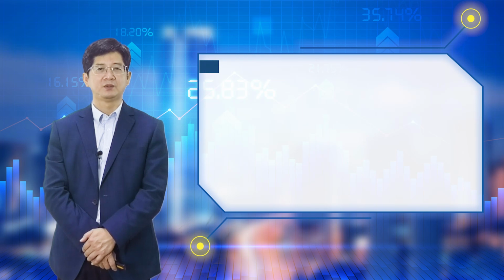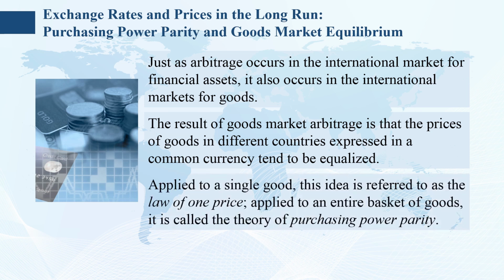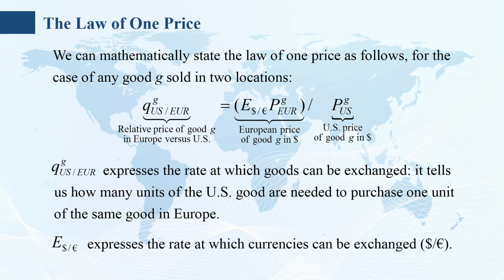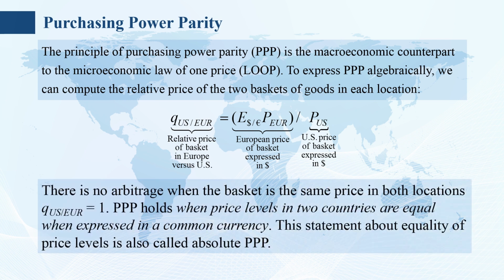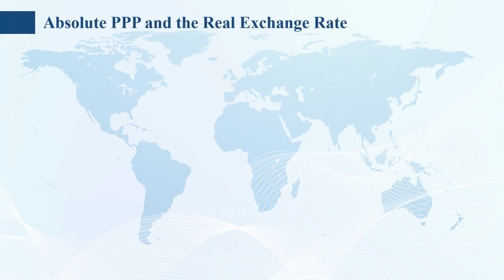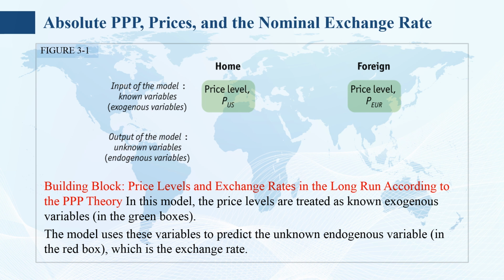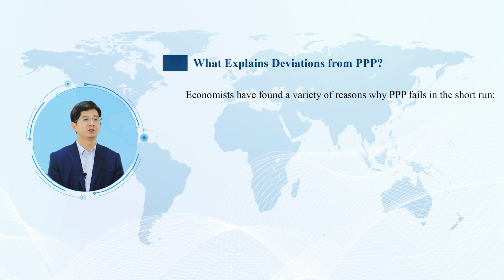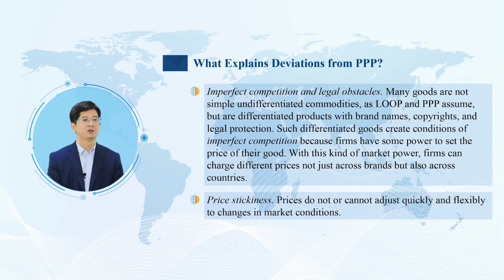3 1 Exchange Rates and Prices in the Long Run Purchasing Power Parity and Goods Market Equilibrium